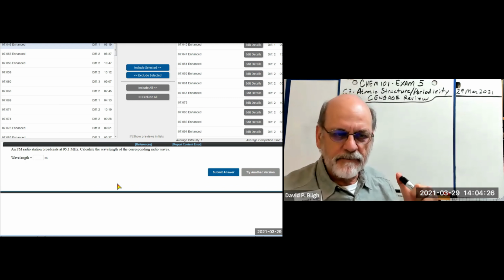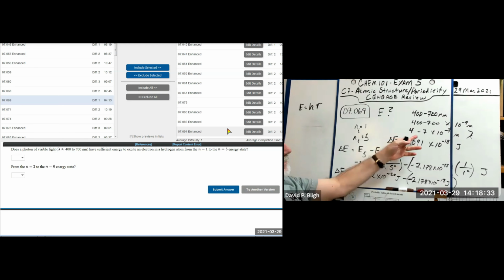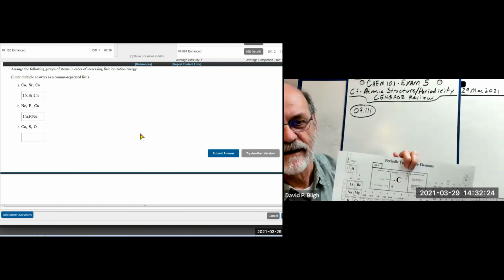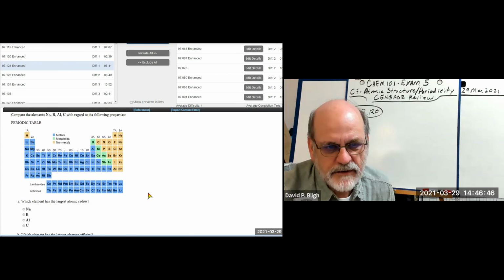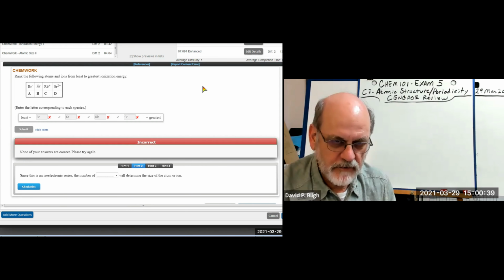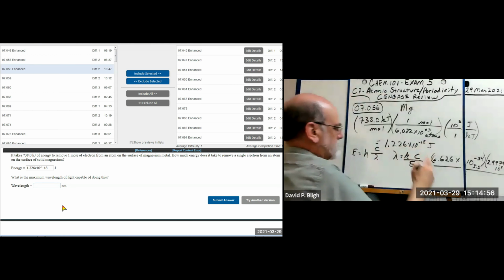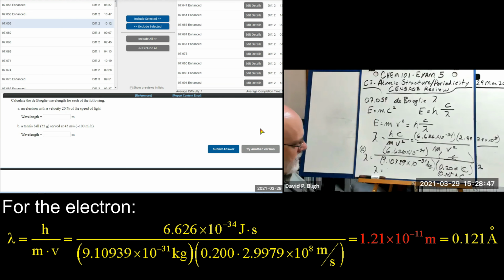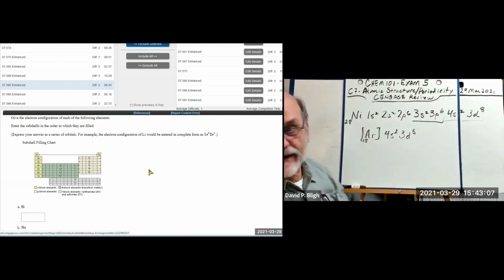CHEM101 EXAM5 C7 Atomic Structure & Periodicity CENGAGE Review 29Mar2021